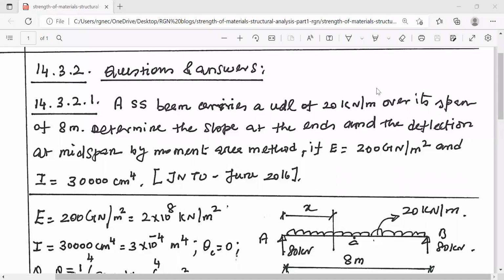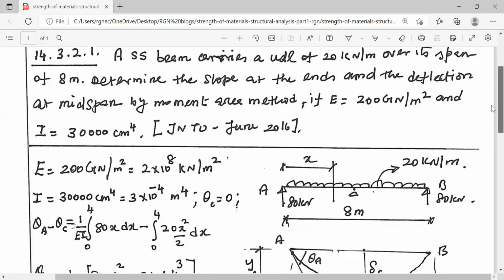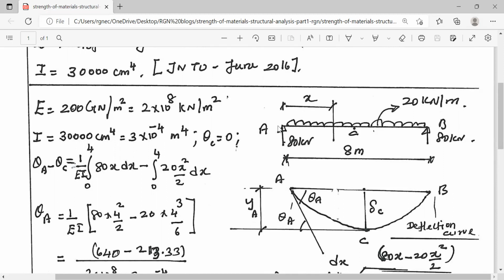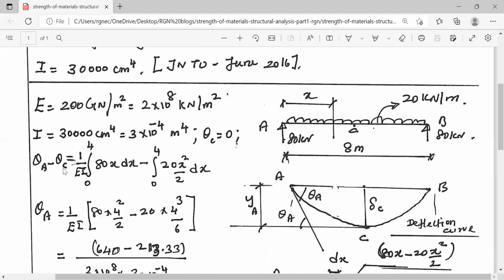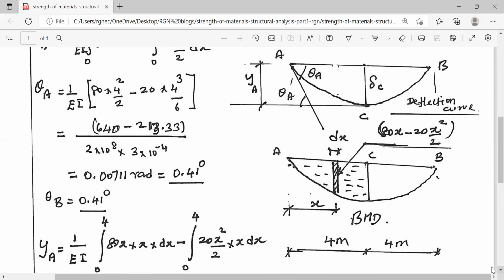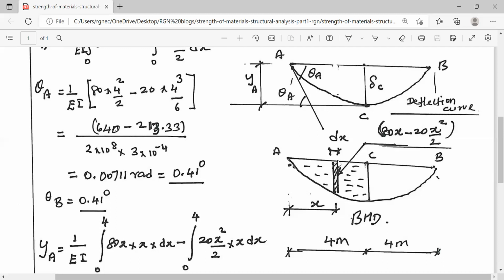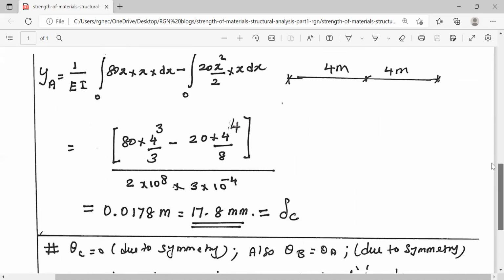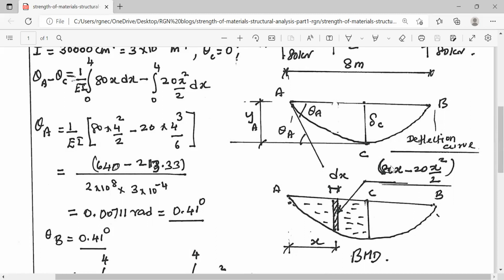BE university question and answer on deflection calculation by Mohr's therom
This video gives the procedure for calculation of slope and deflection by Mohr's therom. which contains nearly 500 university questions and answers on various structural engineering subjects.The blog material is available for free download.